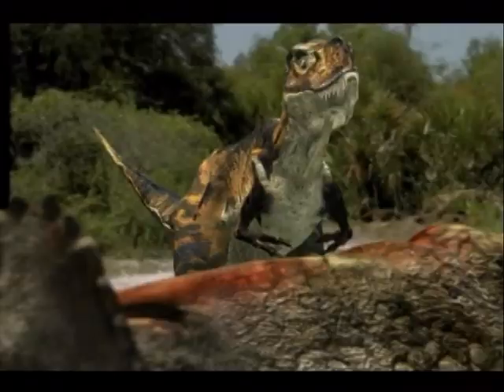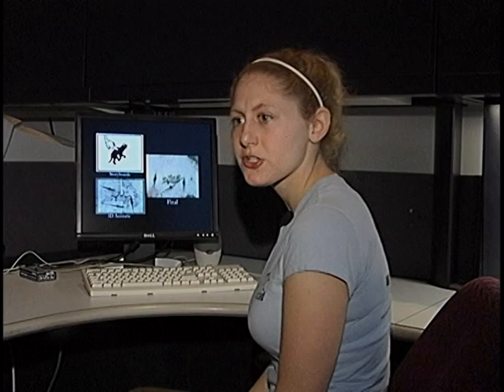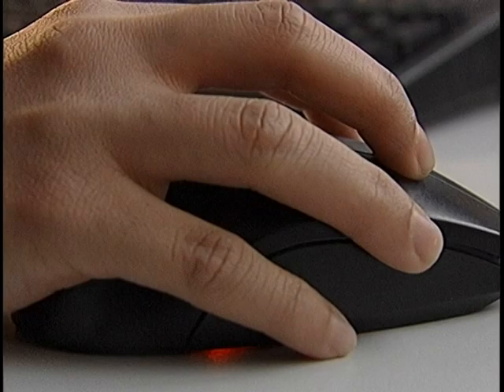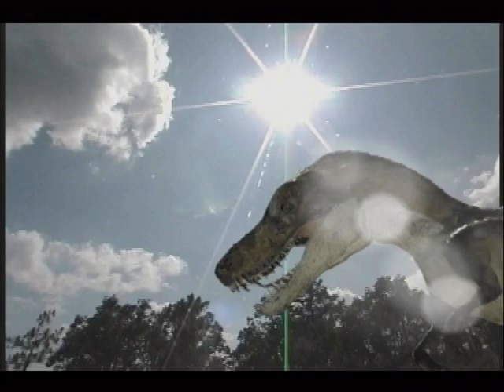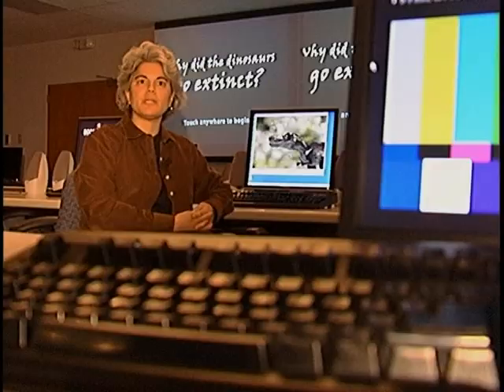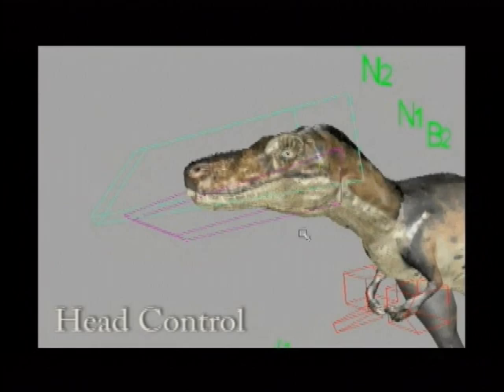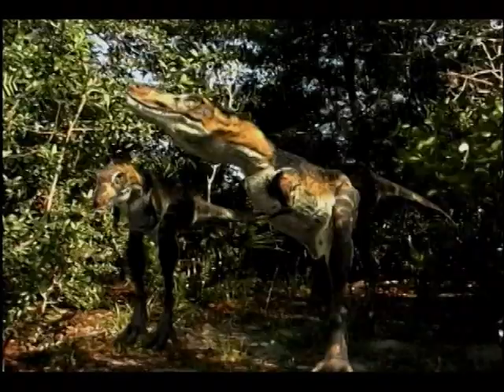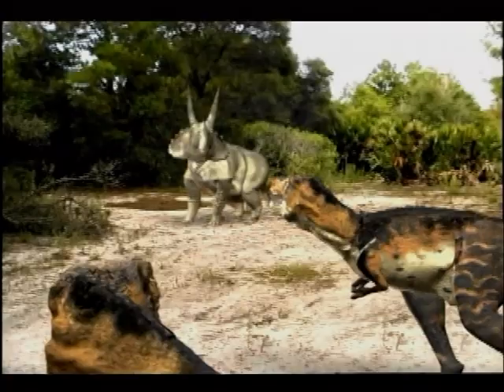Jane - The Mystery Dinosaur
TV report by ABC news (Dayton, Ohio) that documents the research and creative work by students and faculty at Ohio State University's Advanced Computing Center for the Arts and Design (ACCAD) for the documentary Jane, The Mystery Dinosaur.  Jane, a pristine dinosaur skeleton was unearthed in Southeastern Montana by a group of mostly amateur fossil hunters from the Burpee Museum of Natural History in Rockford Illinois.

ACCAD Staff: Lisa Connors, Matthew Lewis, Maria Palazzi
Credits: Tyler Ayres, Sucheta Bhatawadekar, Shana Burns, Sean Chang, Cara Christeson, Danny Guinn, Fran Kalal, Keith Kelley, Min Lee, Katie Lynch, Chris Oatley, Brent Zorich
Produced at ACCAD, The Ohio State University